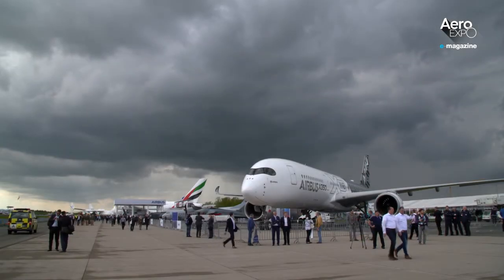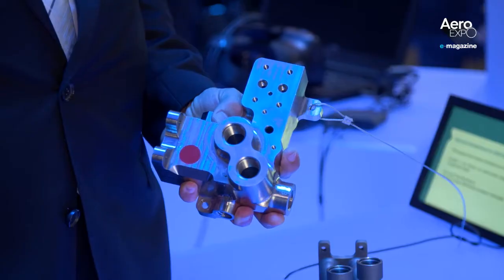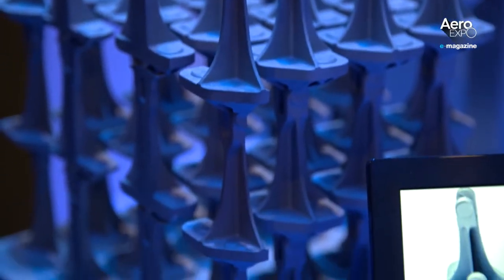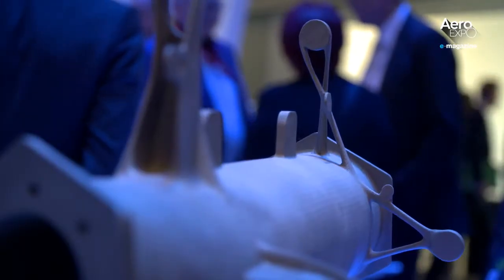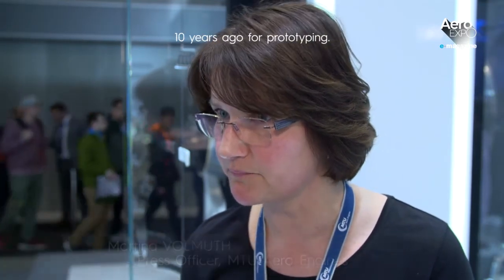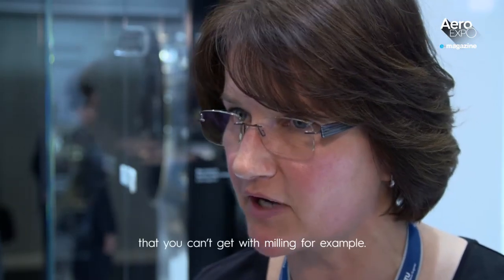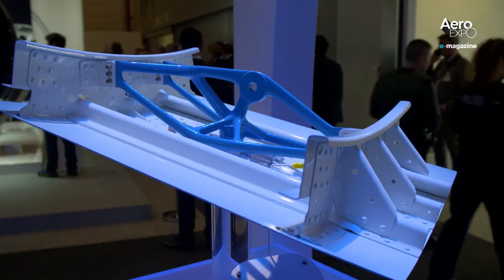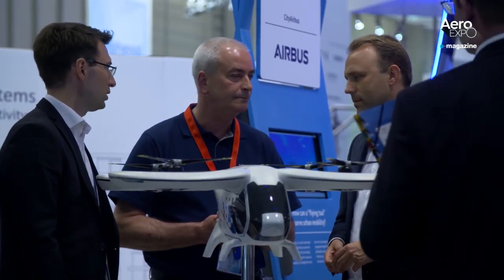AeroExpo e-magazine | Is 3D Printing Becoming the New Manufacturing Norm?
Is 3D printing becoming the new manufacturing norm? The last few years have been good for additive manufacturing in the aviation industry. 3D printed aircraft parts are 30 to 55% lighter than traditionally made parts, making them good candidates for fuel efficiency and savings.

At ILA Berlin, we met Aerotec and MTU Aero Engines. They gave their insights on additive manufacturing which, once used just for prototyping, has now become an industrial process in its own right.